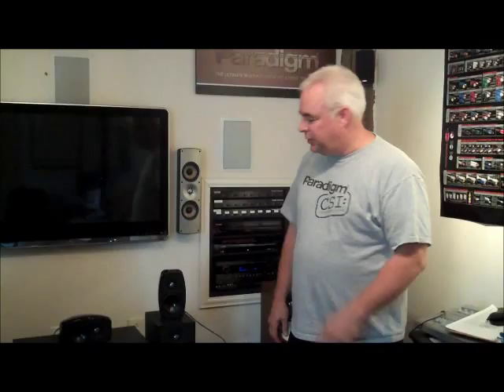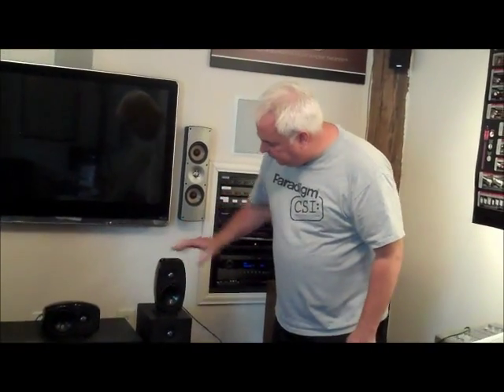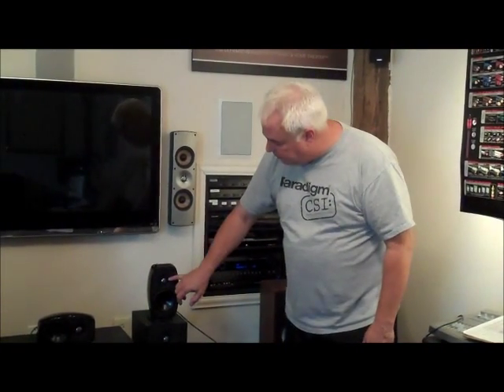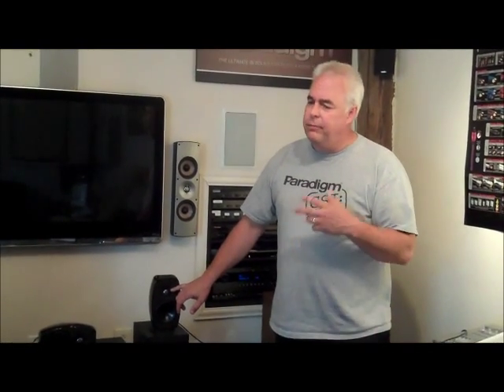Cinema Line | Paradigm | Digital Future Now | Bethlehem, Pa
Brian talks about the specifics and features of the Cinema Line Series from Paradigm.